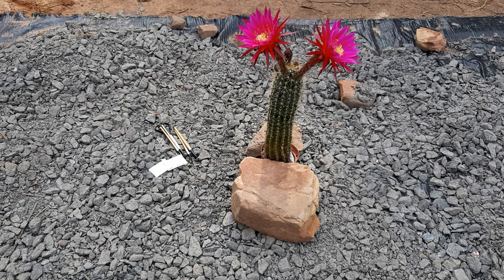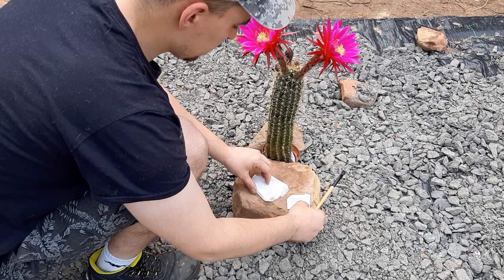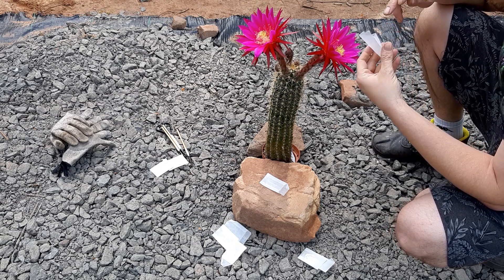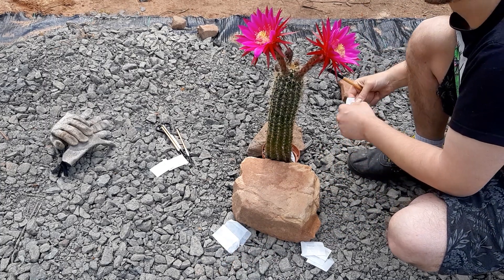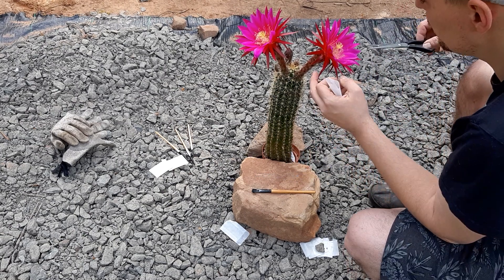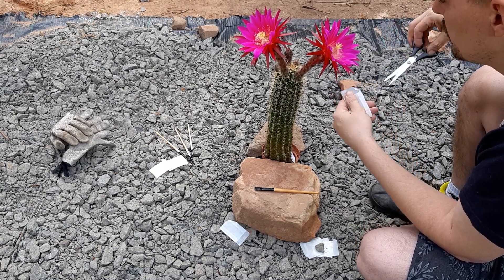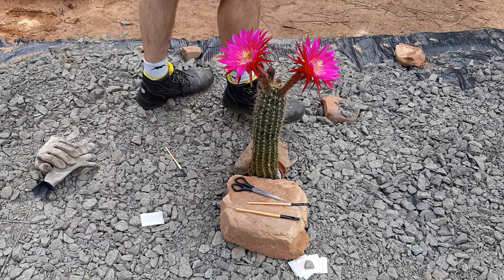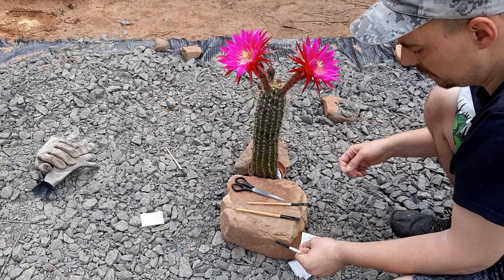S1 E86 How To Pollinate a Cactus Flower (Trichocereus / Echinopsis)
In this video I pollinate a cactus flower, in particular the flower of a Trichocereus and collect pollen in the process. By pollinating your plants, you make sure that you get lots of seeds from your plants. Most Trichocereus species are self-sterile, which means that you need pollen from another plant to produce seeds.